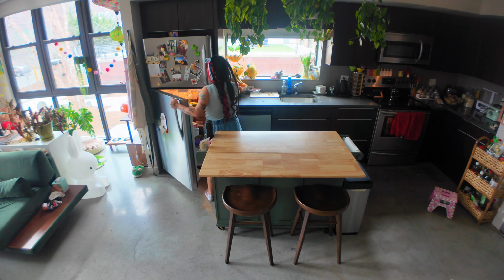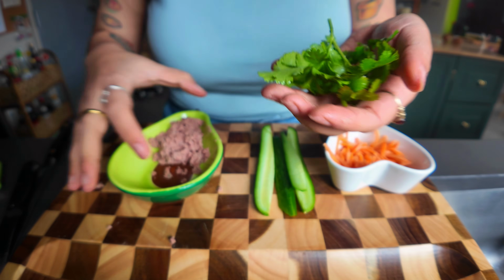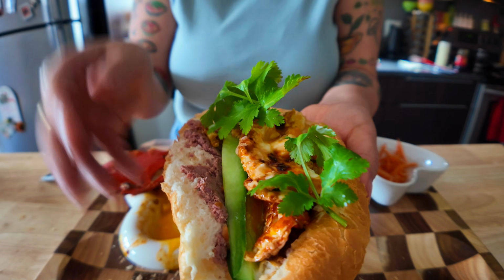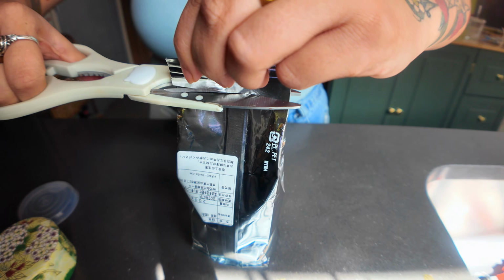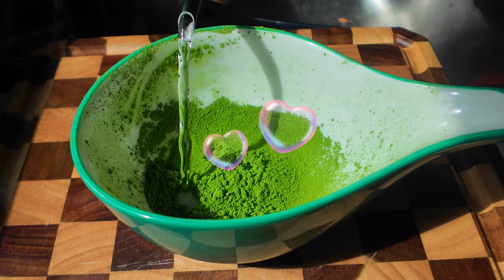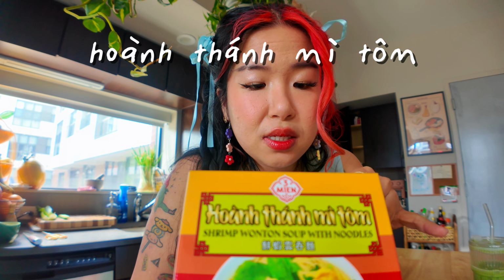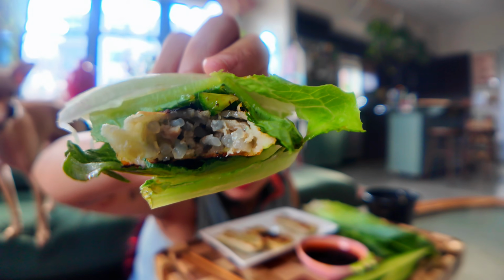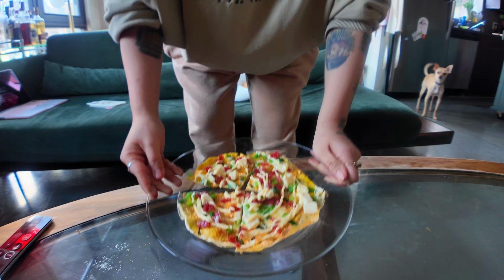What I Eat in a Day 🍵 Vietnamese recipes, strawberry matcha lattes, asian food, & frozen meals vlog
This was filmed a while ago and took a minute to edit! Despite the delayed timeline, I hope it's still enjoyable to watch.

We're in very dark times friends, and if this video can bring even a little bit of comfort, that's more than enough for me.

age: 27
based in: Boston, MA
filmed on: DJI Osmo Pocket 3
editing: Capcut